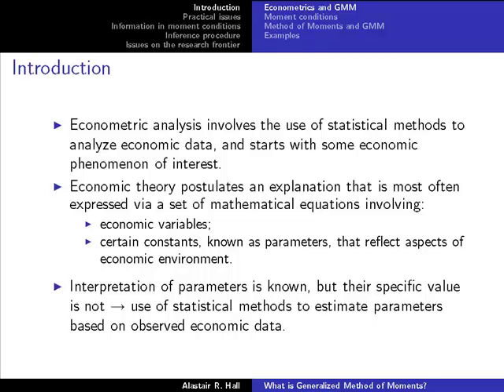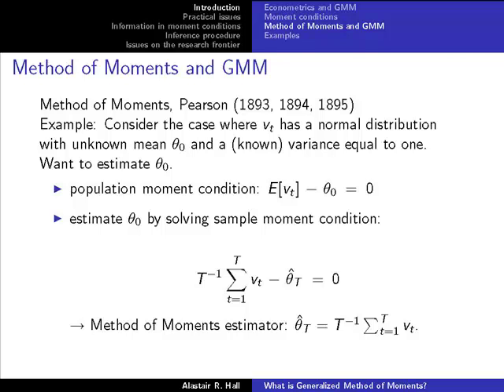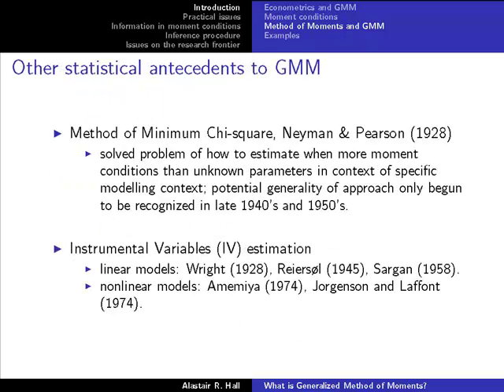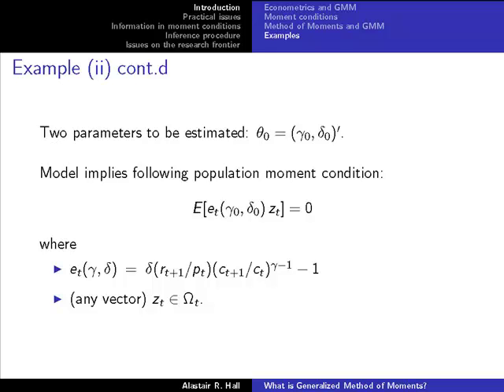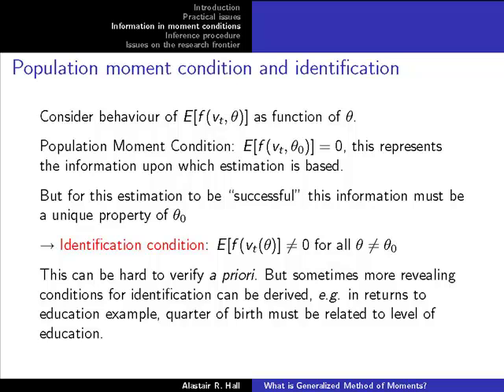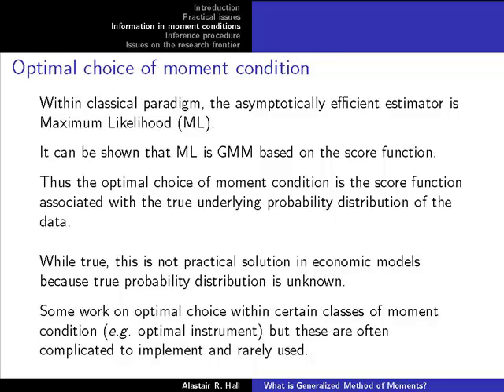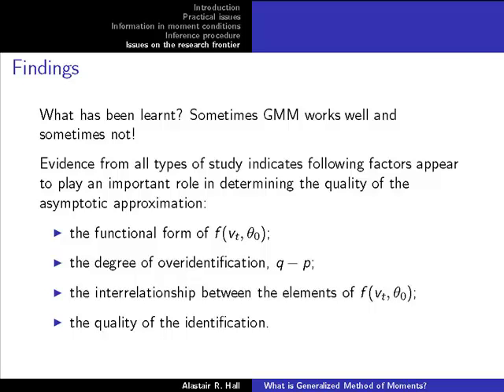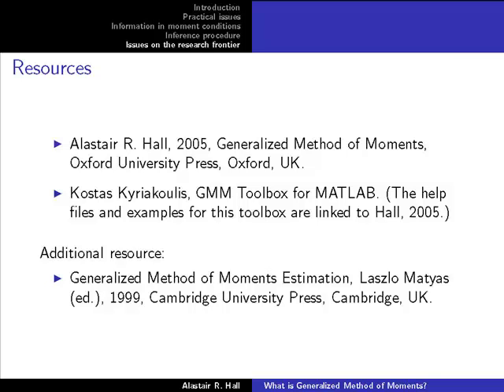What is Generalized Method of Moments? by Alastair Hall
Generalized Method of Moments (GMM) provides a computationally convenient method for estimating the parameters of statistical models based on the information in population moment conditions. This structure has made it very popular in econometrics because competing economic theories often imply that economic variables satisfy different sets of population moment conditions. The specific form of these population moment conditions depends on the context but the generic form of the GMM estimator is the same in each case. This flexibility means that GMM has been implemented in very diverse areas spanning macroeconomics, finance, agricultural economics, environmental economics and labour economics. Its widespread use in econometrics has both stimulated and been facilitated by the development of numerous statistical inference techniques based on GMM estimators. These inference techniques allow researchers, inter alia, to test hypotheses about the parameters of the econometric model and also to test whether the population moment conditions are consistent with the data.

In addition, GMM subsumes many other well-known estimators, such as least squares, instrumental variables and maximum likelihood. As a result, GMM provides a convenient framework for considering general aspects of estimation and inference in statistics, and, in many ways, is becoming the common language of econometric dialogue.